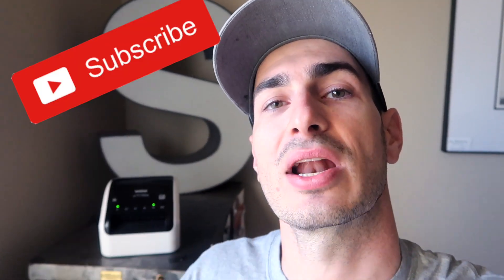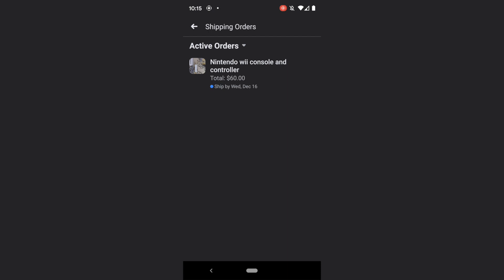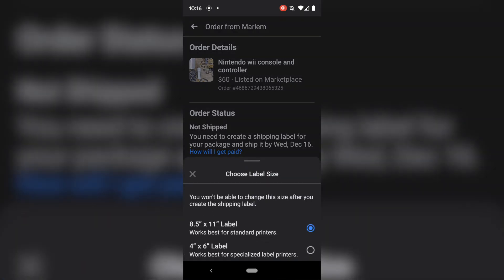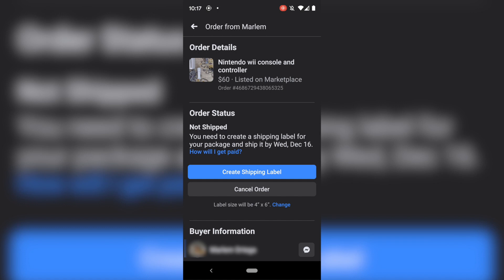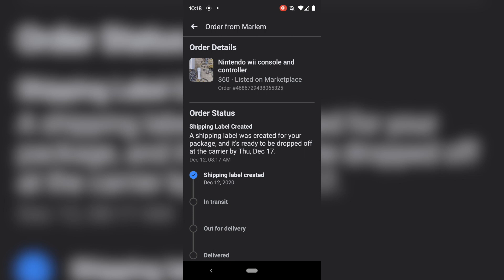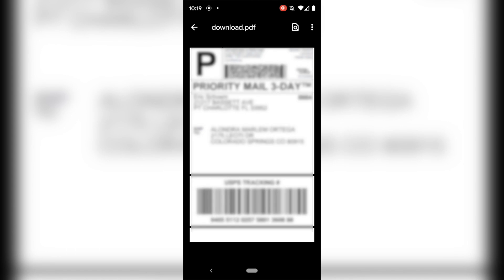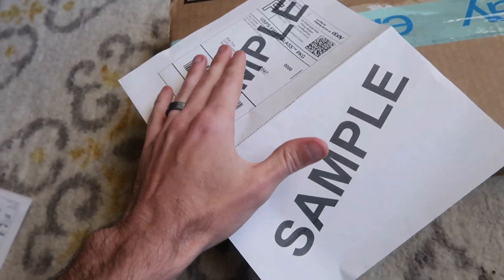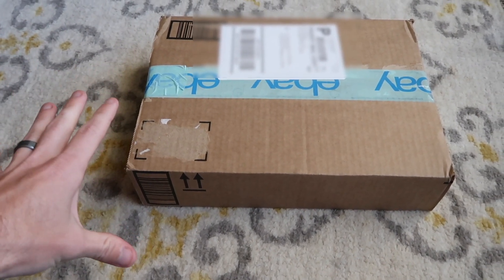Facebook Marketplace Shipping Label Tutorial Step By Step 4x6 Thermal and 8.5x11 Settings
Facebook Marketplace shipping option is one of the must underrated places to sell things, they have a huge user base and very easy listing and shipping processes. Here we show how to change settings for 4x6 thermal printing or 8.5x11 (laser and inkjet printers) Step by Step as we complete an order.

Actual setting for 4x6 is at time stamp 1:42